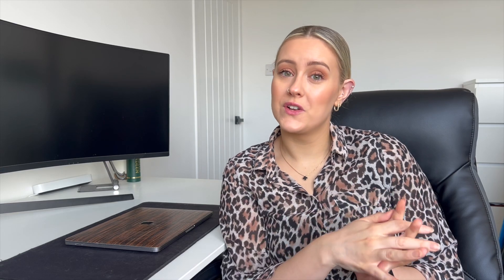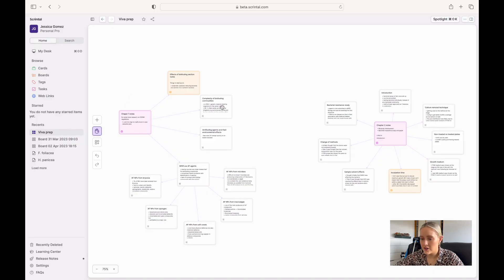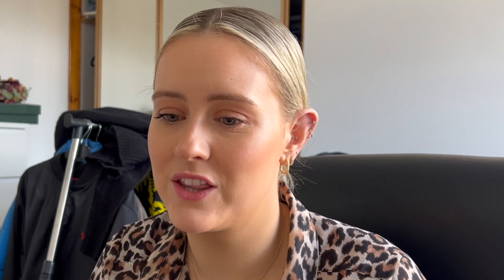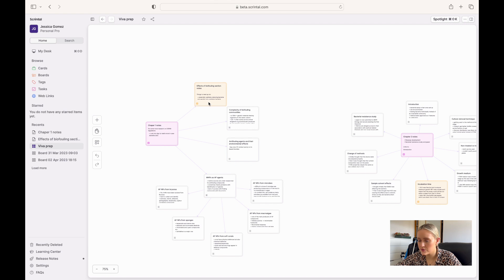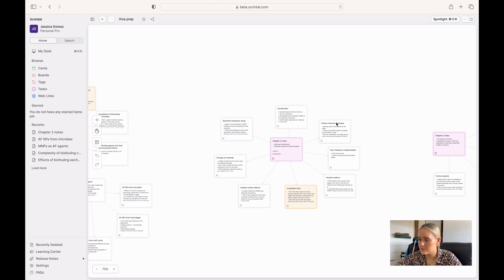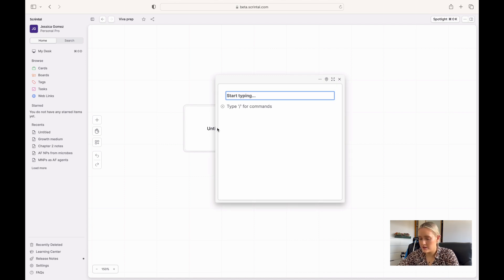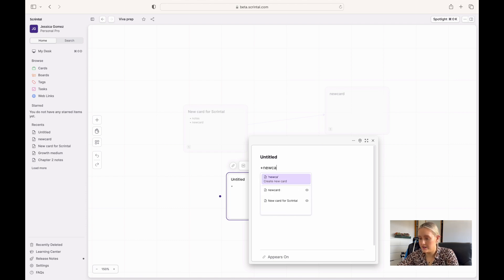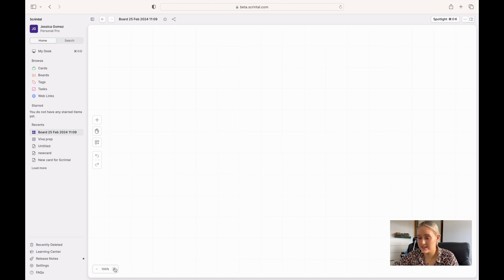Stay Organized as a PhD Student with Scrintal | How to Boost Productivity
Hello everyone!

I hope you enjoy this video showing you a tour of Scrintal and how I have used it to help me with my PhD. Scrintal is a useful tool for staying productive, staying organised, for managing projects and more!

Jessica

- - - about me - - -
My name is Jessica and I’m a research scientist researching emerging contaminants in environmental samples. I previously carried out a PhD at the University of Aberdeen in the field of marine natural products chemistry. I started my YouTube channel to document my journey in research and to offer my advice to other students. Thanks for stopping by!